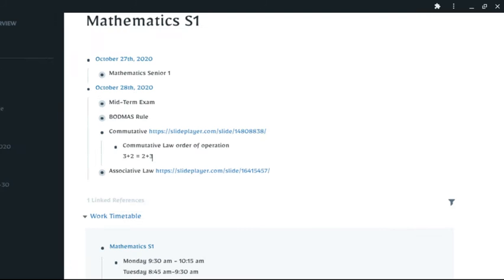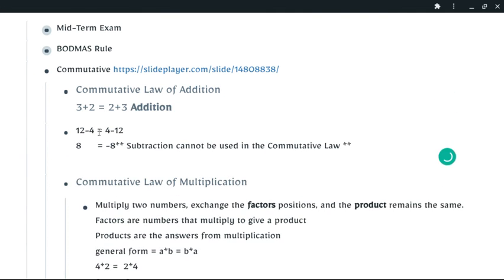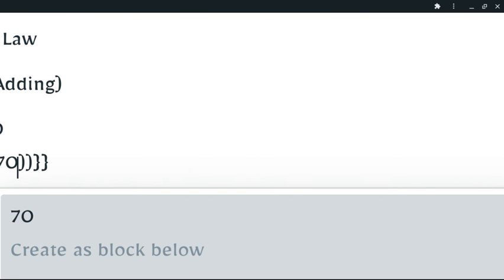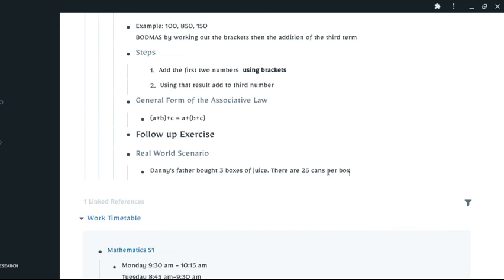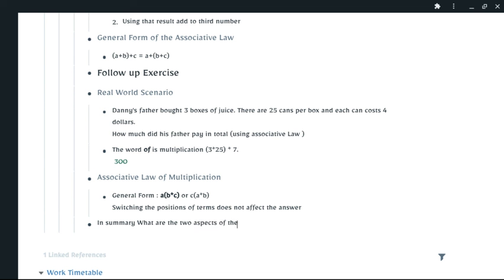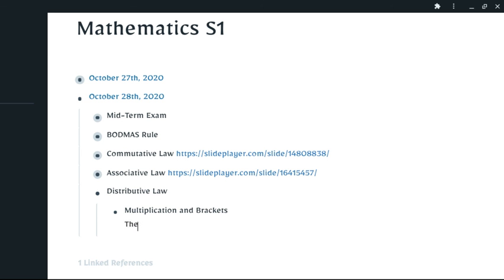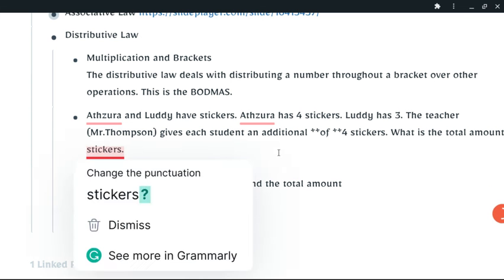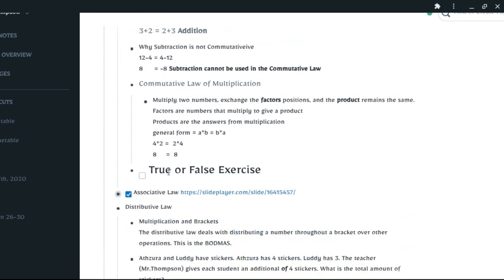Mathematics S1 Laws of Operations 28.10.20